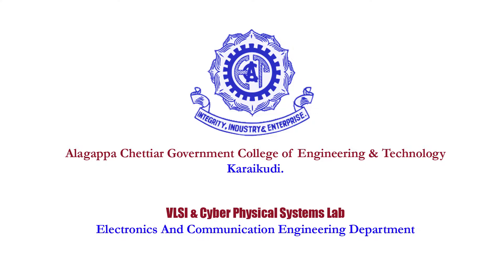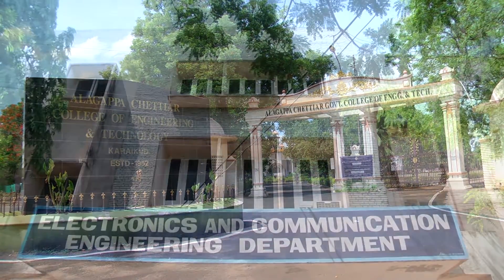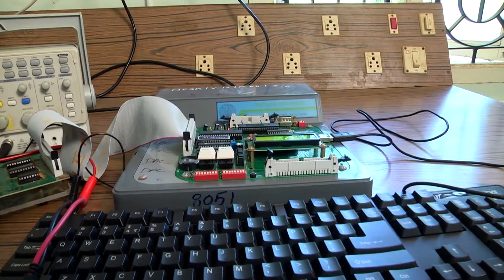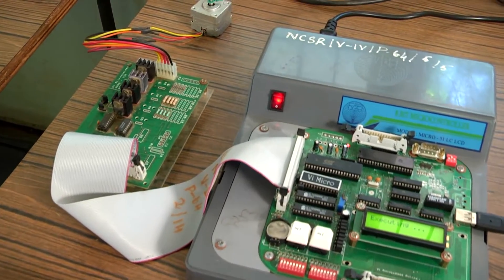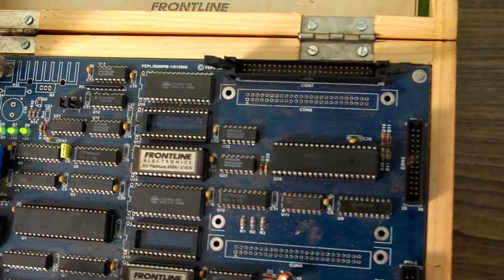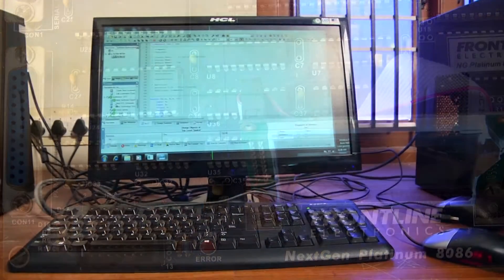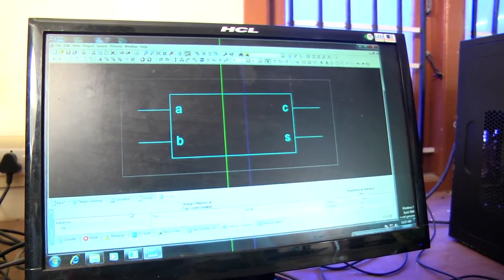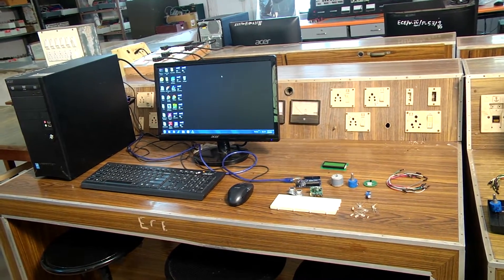ACGCET/ECE/ VLSI & Cyber Physical Systems Lab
This video tour is about the facilities available at the VLSI and Cyber Physical Systems Laboratory in the Department of Electronics and Communication Engineering, Alagappa Chettiar Government college of Engineering and Technology, Karaikudi, Tamilnadu, India.